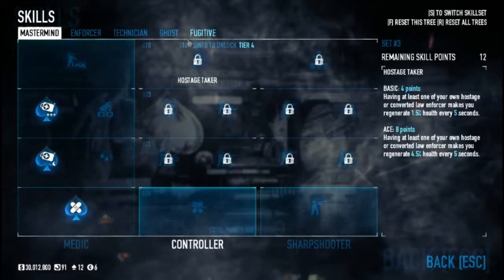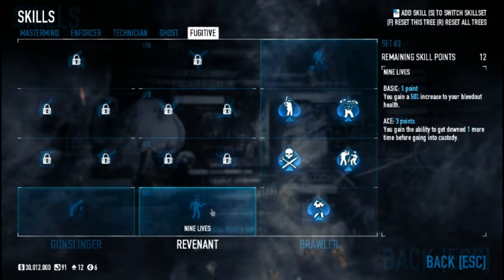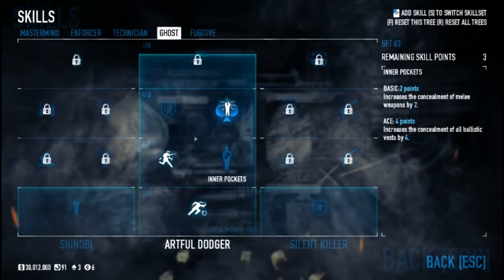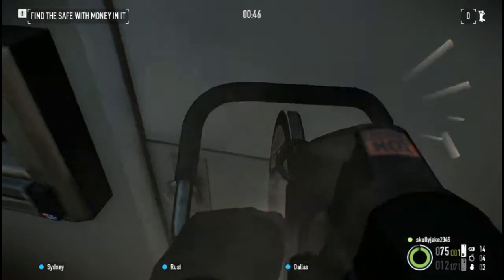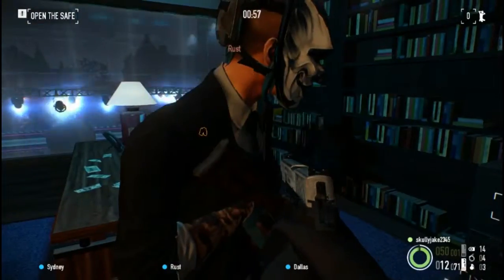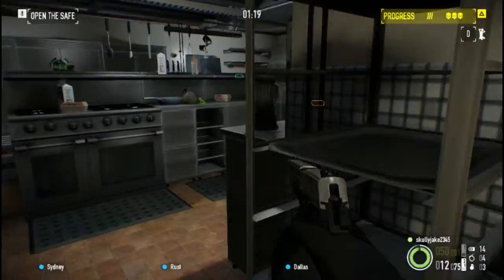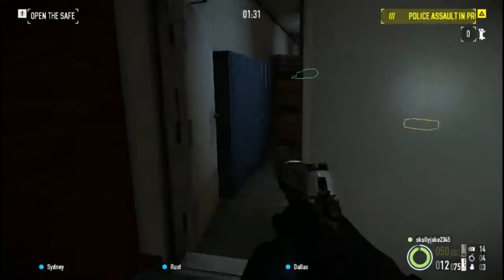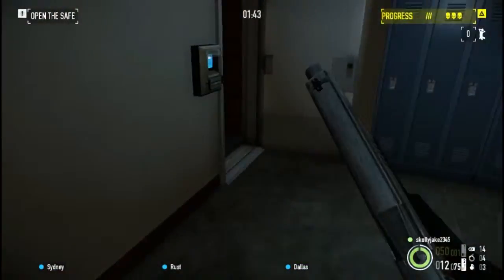PAYDAY 2 : Ultimate MELEE BUILD (OUTDATED )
This build contains skills to increase melee and counter others who melee u , i would recommend this build on overkill , it is also useful with baseball bat ( Negen's barbed wire baseball bat ) , or any melee with high damage .

with this build , it is 100% easier to kill a bulldozer on overkill with a knife , or boxing gloves

music is now from technoAXE go check him out